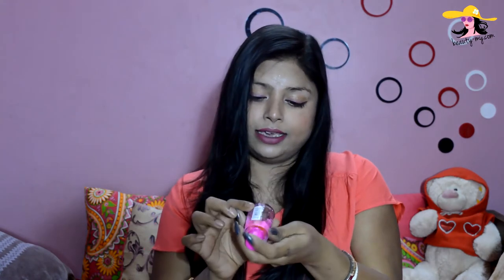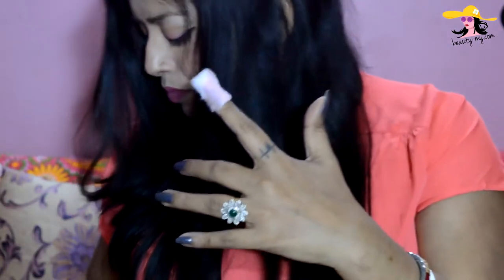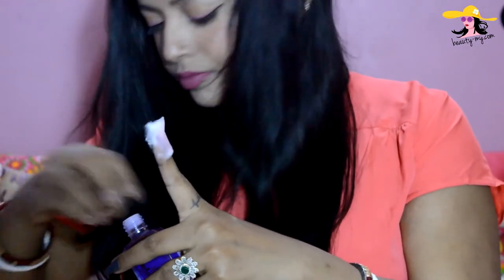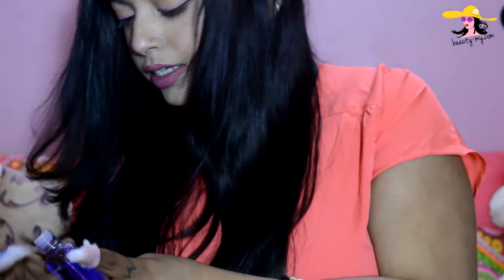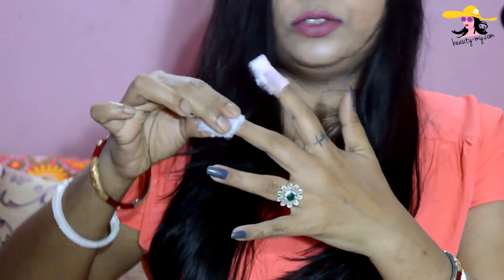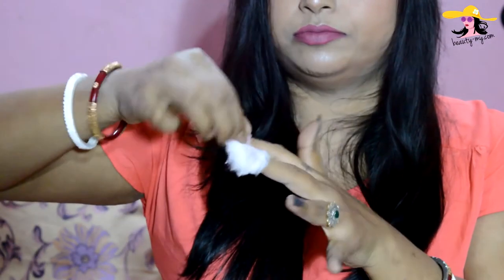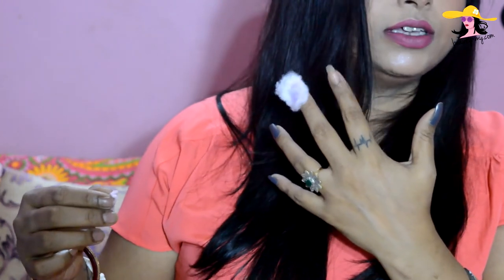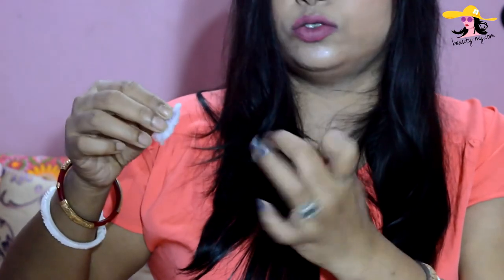Which is best? Nail Polish Remover Test- Lakme VS Elle 18 - Who will win the fight? | Indian Makeup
Hi guys, today I am going to review lakme and elle 18 nail polish remover. so let's check out, which one is the best.
Stay blessed
Stay happy 